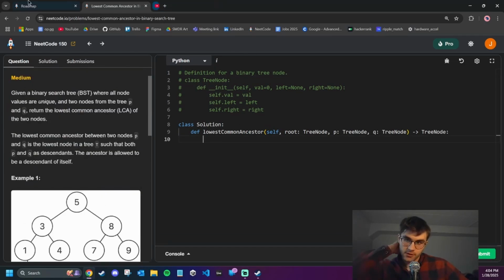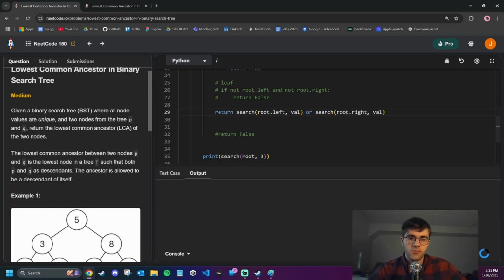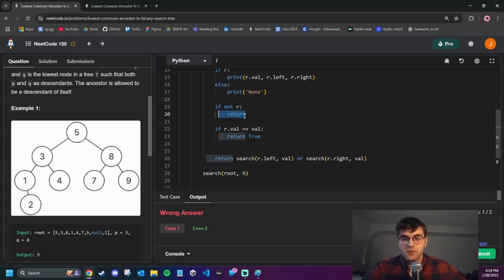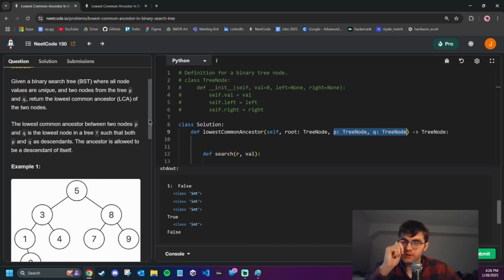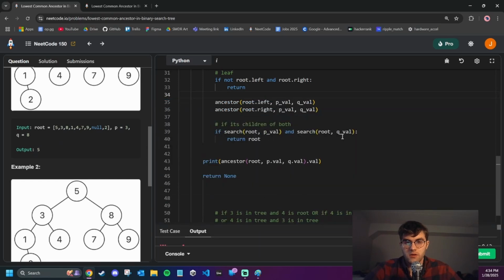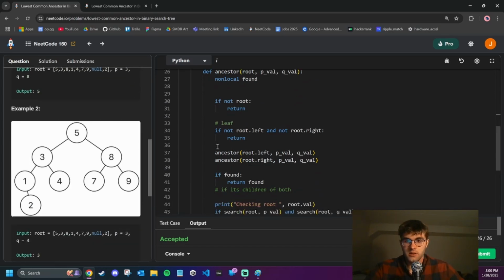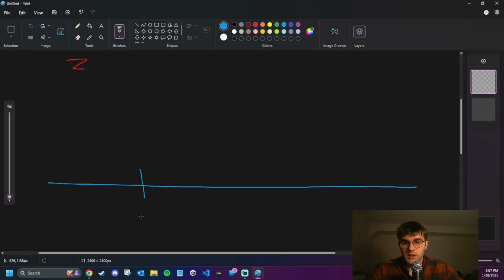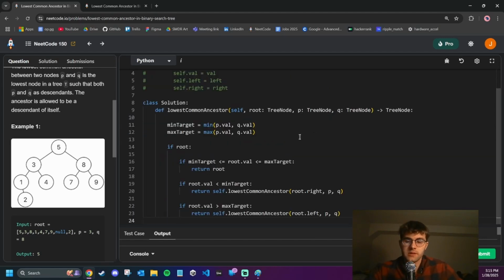Daily Coding (day 13) - Lowest Common Ancestor in Binary Search Tree